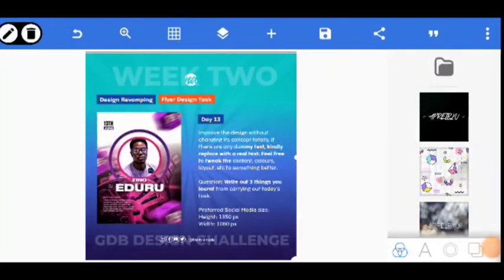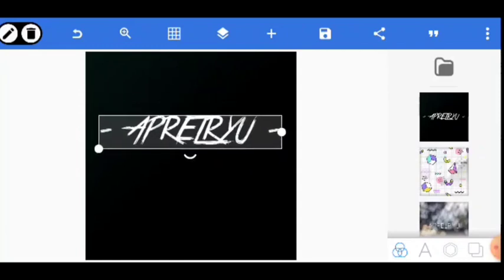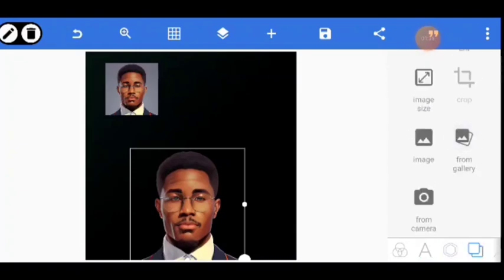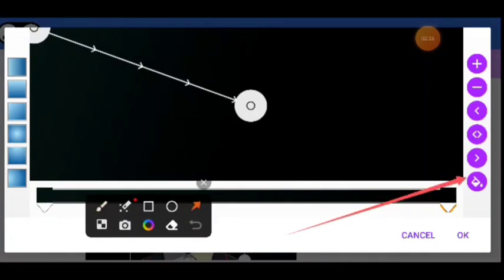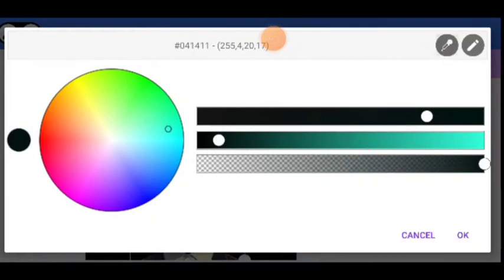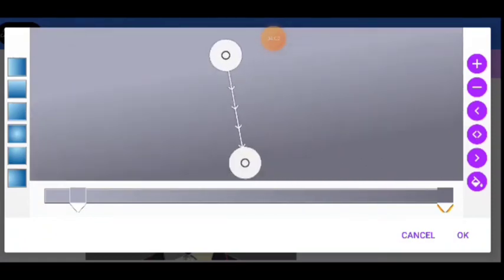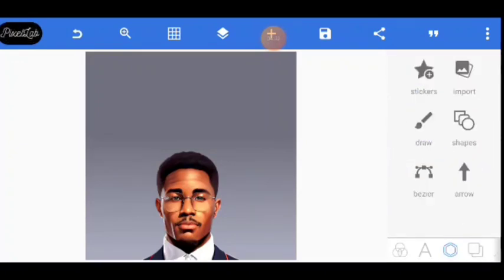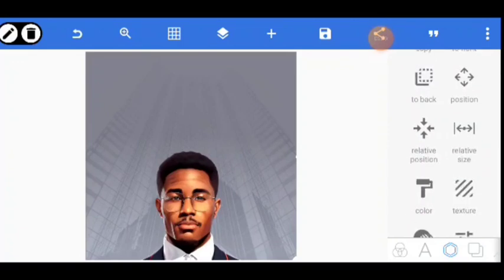GDB DESIGN CHALLENGE, Day 13. Professional Birthday Flyer Design for Zino Eduru || Pixellab Tutorial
In this today's tutorial, you are going to learn how to design birthday poster for @zeenos_concept  in Pixellab. Creating Attractive Birthday Flyer Design is very possible with PixelLab.

If you want to design a Birthday Flyer, pay attention to the image of the celebrant you're using, because low quality image will spoil your design.

Birthday happens once in a year, so the individual should take time to snap a very good photograph for the design. It's their Birthday, so they should look great.

Personally, I don't accept pictures that is not looking great for Birthday Flyer Design, and just any design project.

✅ Download Resources Used 👇
loading...